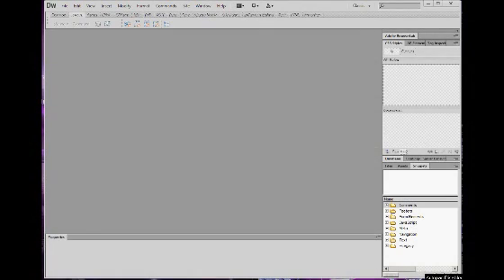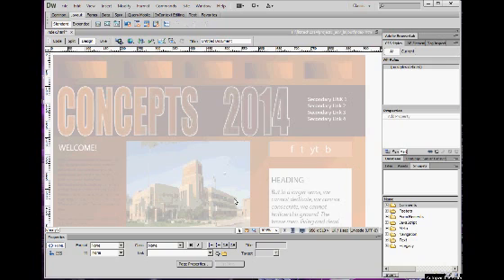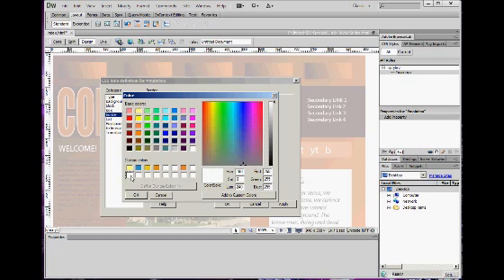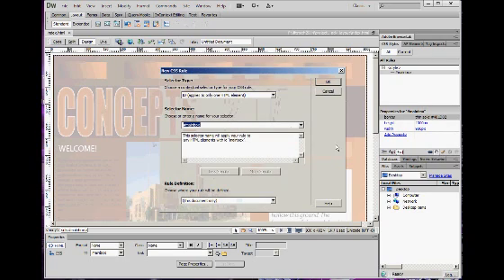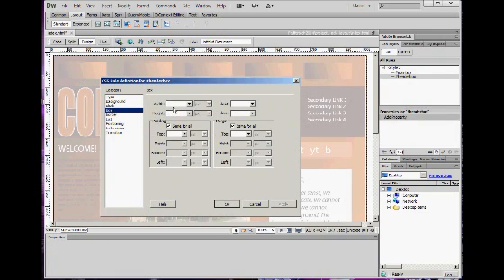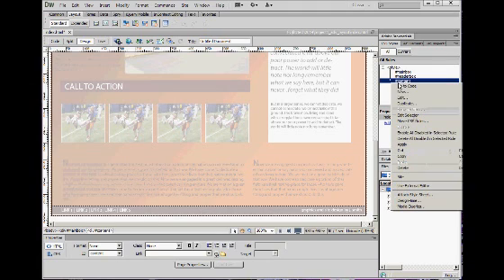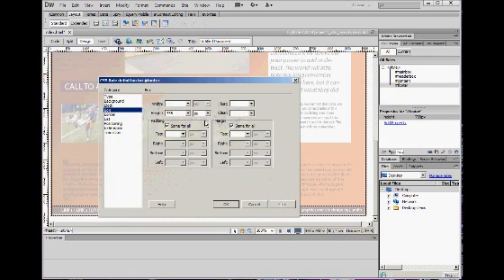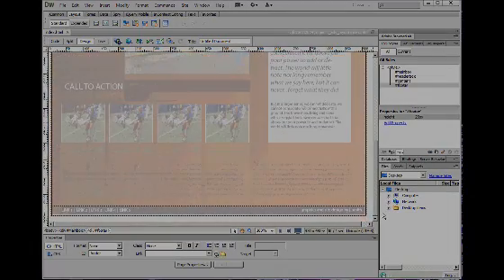Advanced Web Project 1e Basic Layout